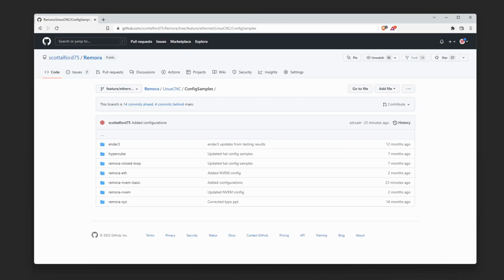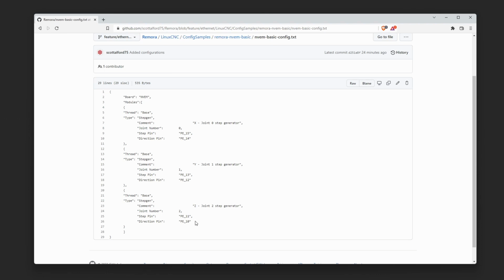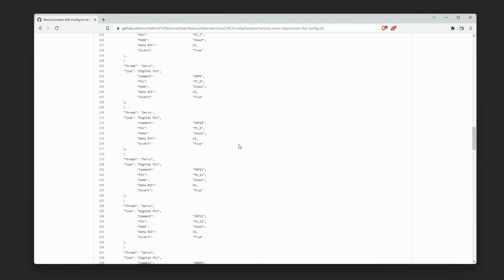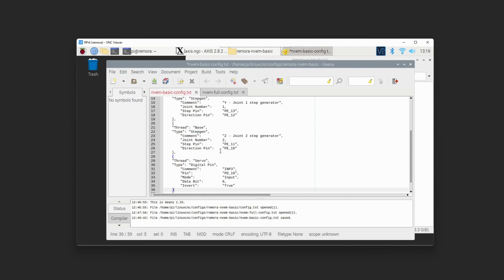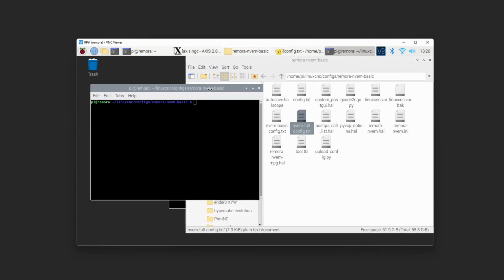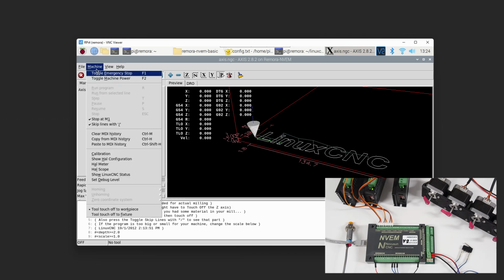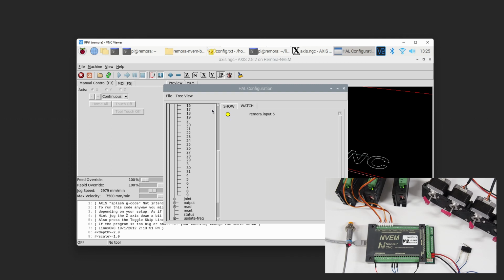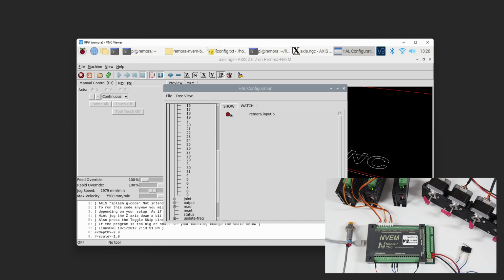Remora NVEM First Moves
The NVEM CNC controller has been flashed with Remora firmware, now it's time to get things moving with LinuxCNC.